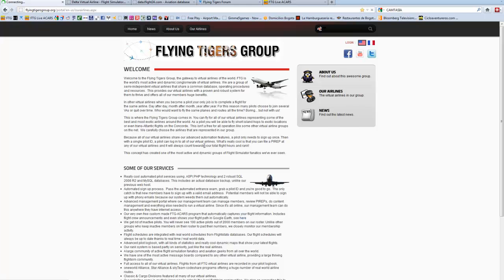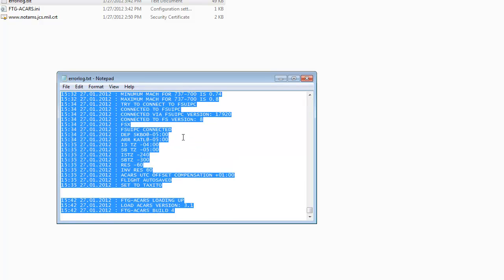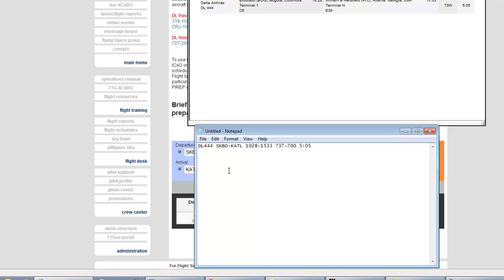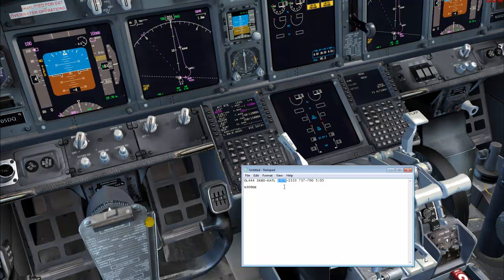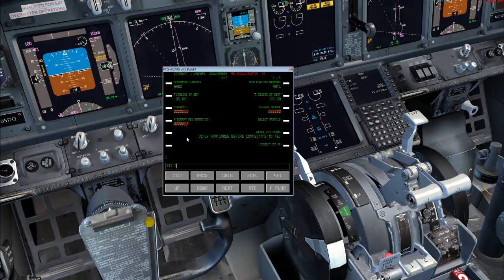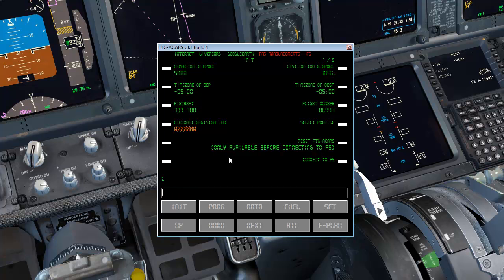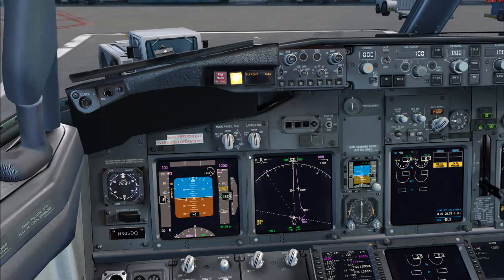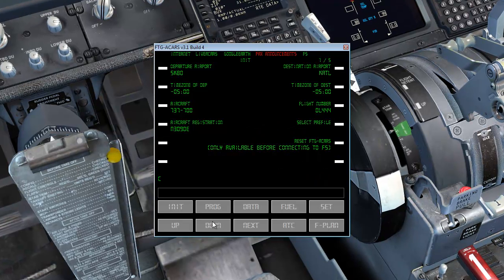FTG ACARS Video Tutorial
How to get started with FTG ACARS.